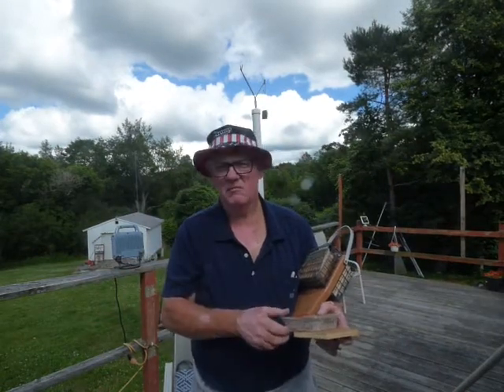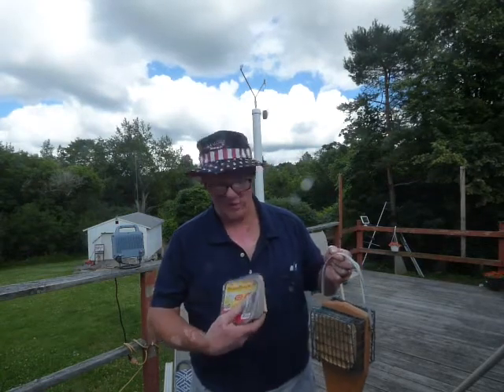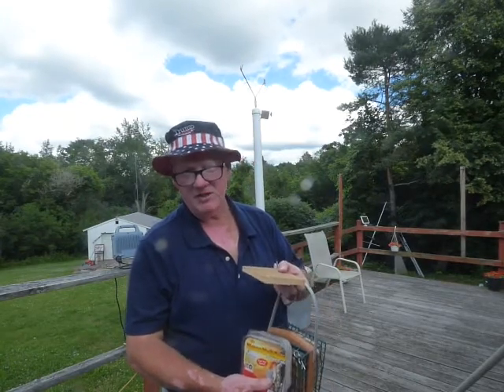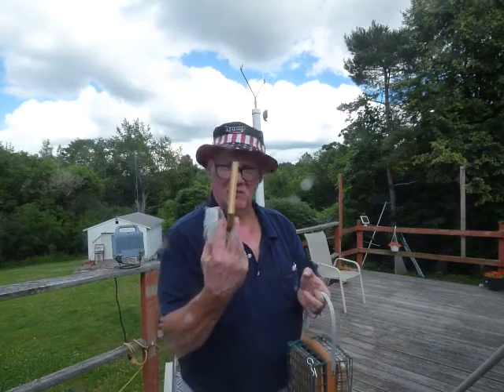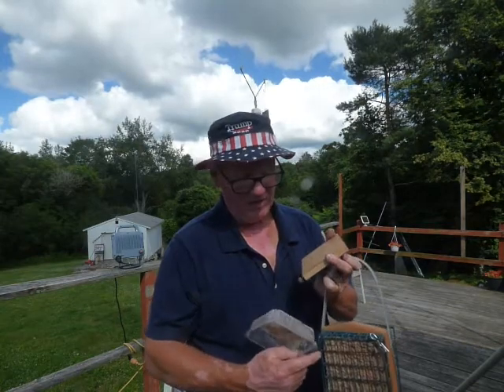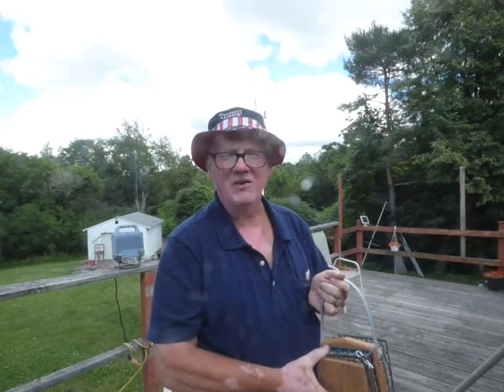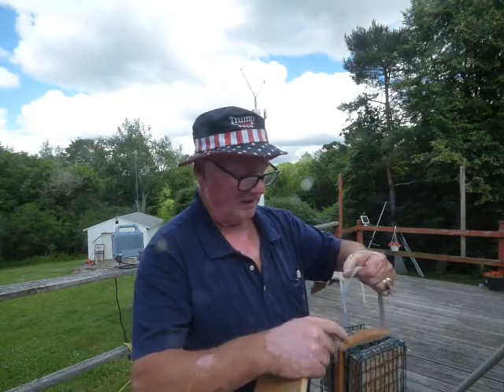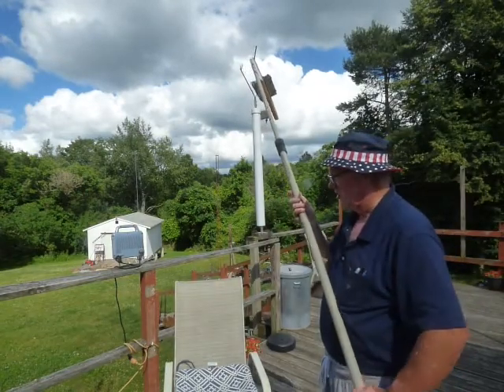Wood Pecker Feeding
Hard learned tactics for maximizing bird wellness, happiness and bird lover peace of mind.